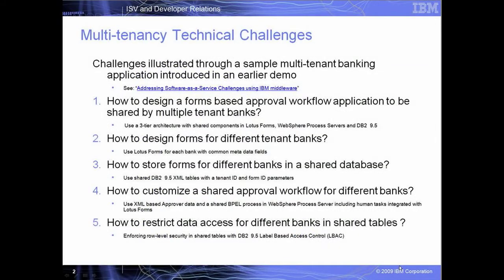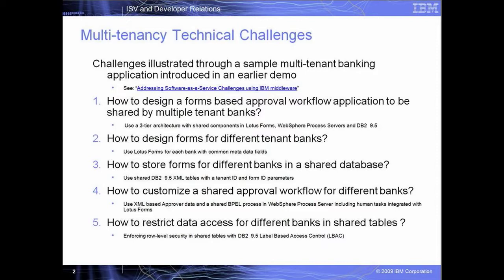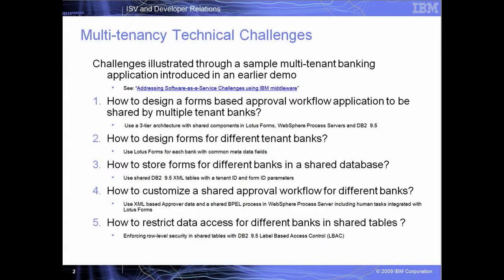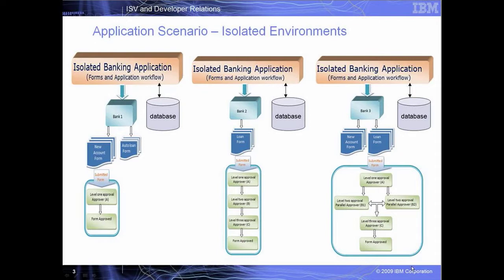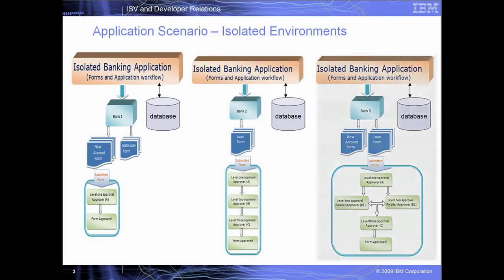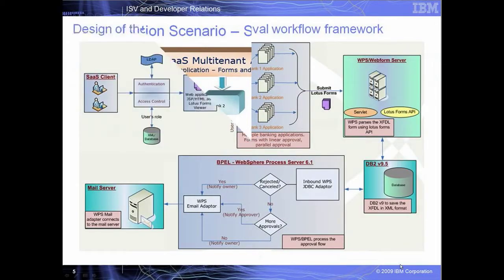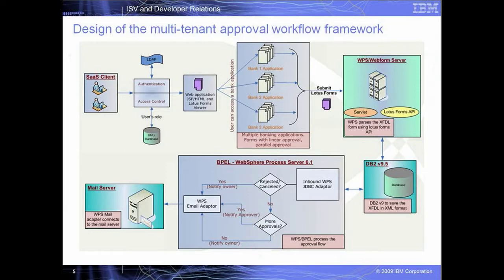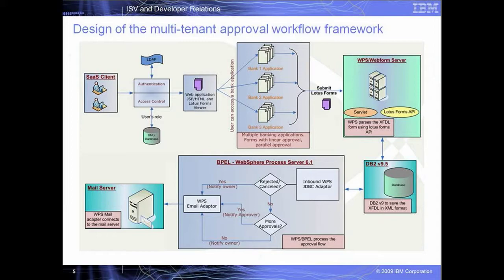Build a Reusable Multi-tenant Approval Workflow Framework (1 of 2)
This demo explores a set of features in IBM® Lotus® Forms, IBM DB2® and IBM Websphere® Process Server to build a multi-tenant approval workflow framework. This framework can be shared between multiple tenants and can be customized for different types of approval workflows for these tenants.